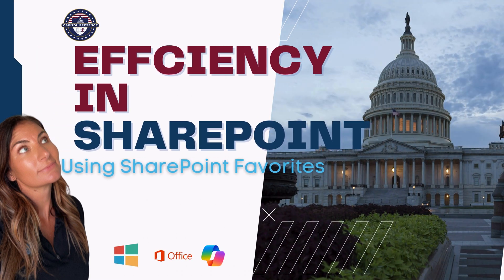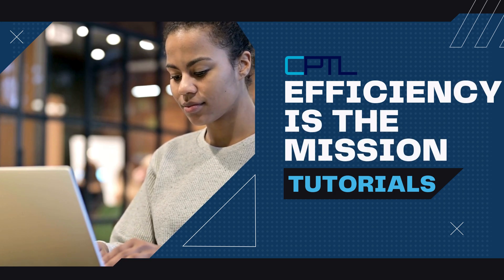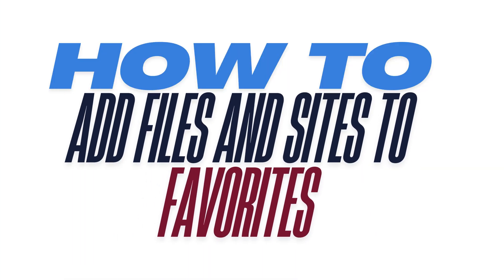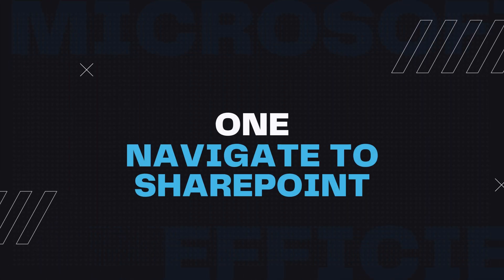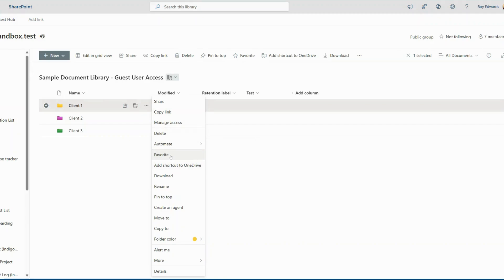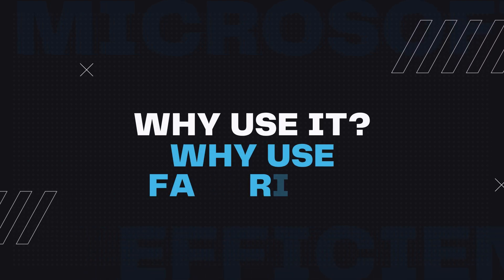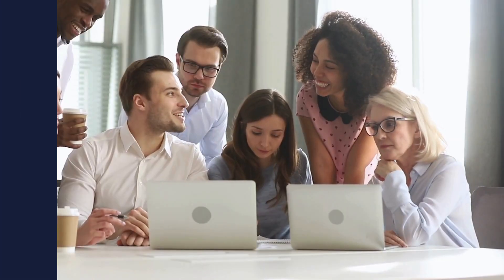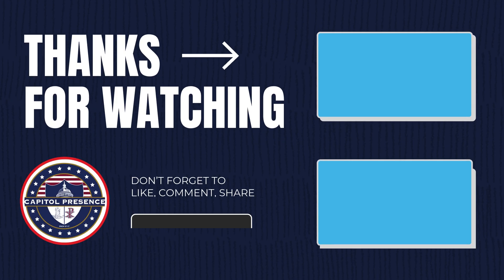How to Use the Favorite Feature in SharePoint – Quick Access to Important Files (Efficiency Edition)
Struggling to find your most-used files and folders in SharePoint? The Favorite feature is here to help! In this video, we’ll show you how to mark files and folders as favorites, making them easily accessible from a centralized location. Whether you're managing a critical project or need quick access to key documents, this feature will boost your productivity and save you time.

What You’ll Learn:
✅ What the Favorite feature in SharePoint is
✅ How to mark files and folders as favorites
✅ Where to access your saved favorites
✅ Why this feature improves efficiency